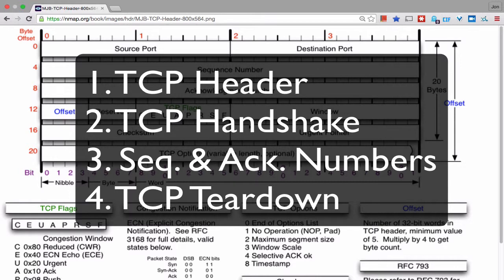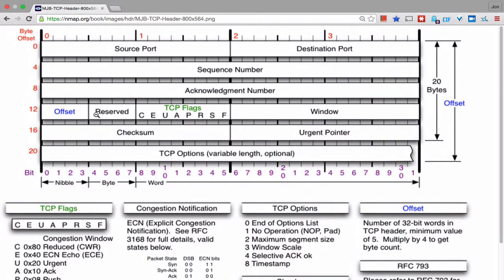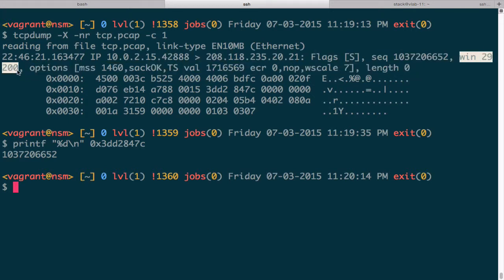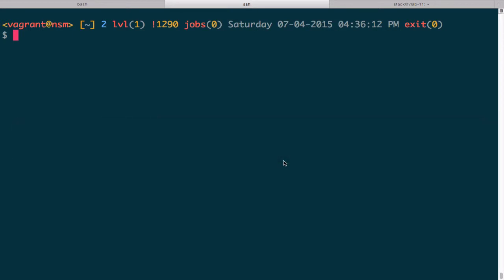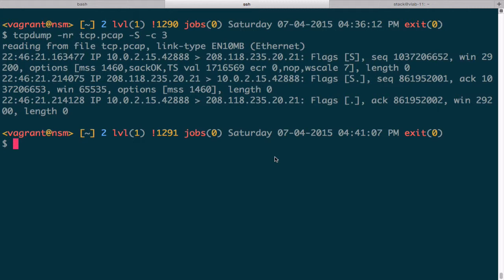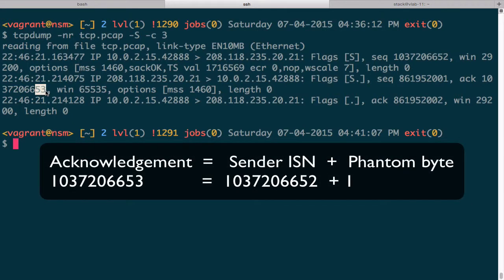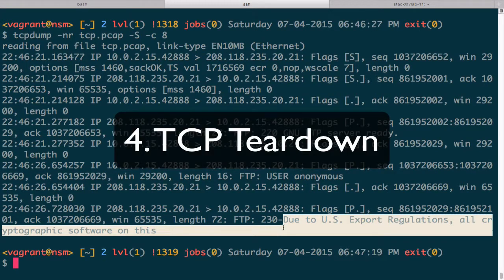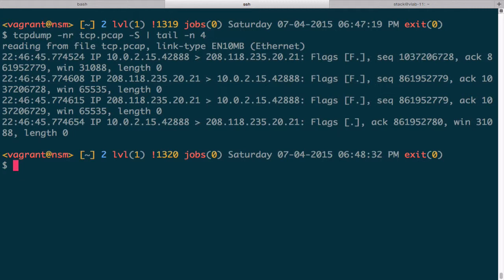Tcpdump - Protocol Review 5 (TCP)